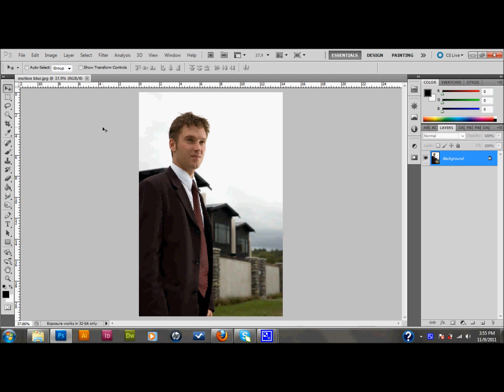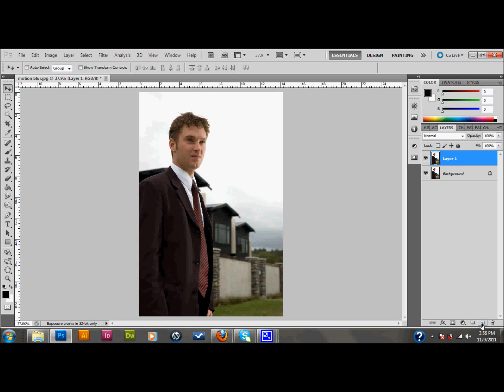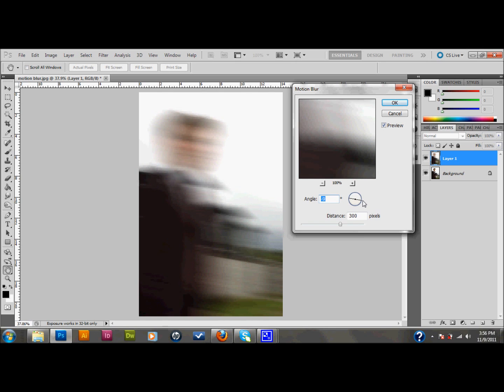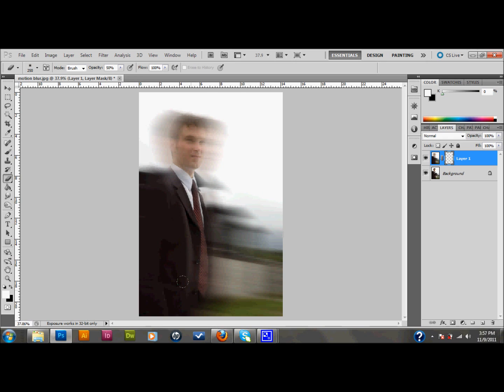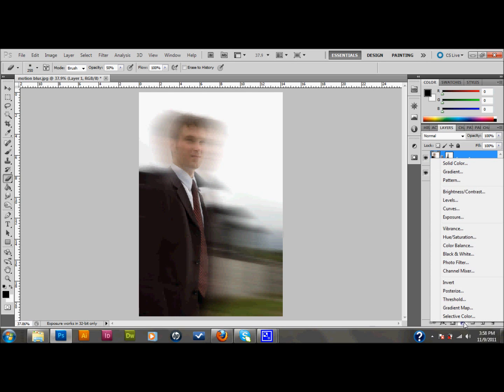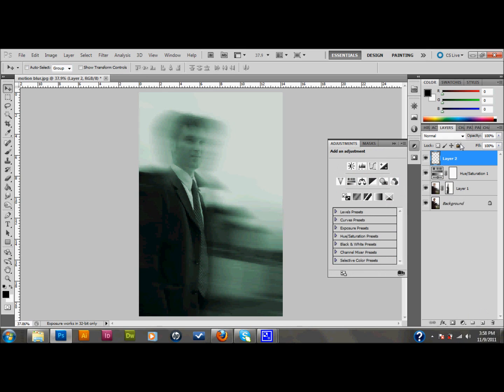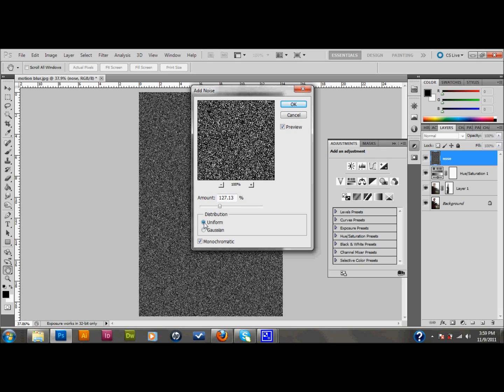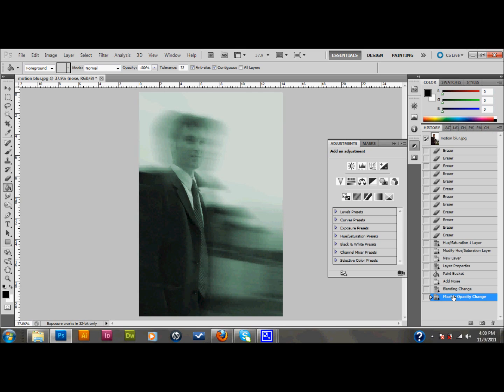Photoshop Tutorial Motion Blur Effect | Glazefolio Design Blog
Glazefolio Design Blog Learn how to create a motion blur effect on your photos in photoshop. This technique is great for posters or action scenes.